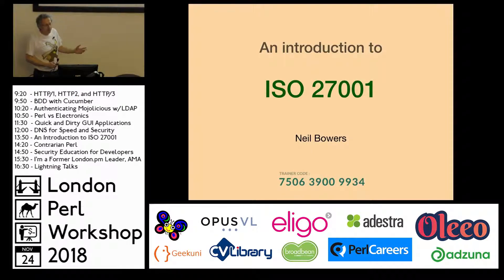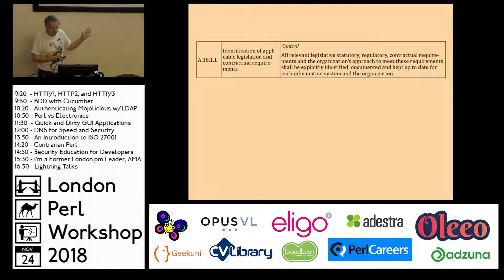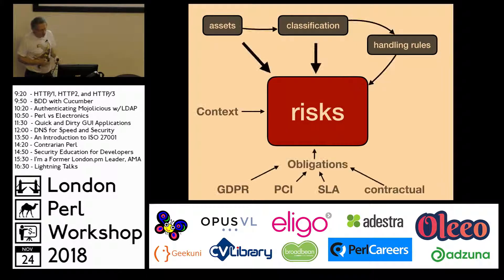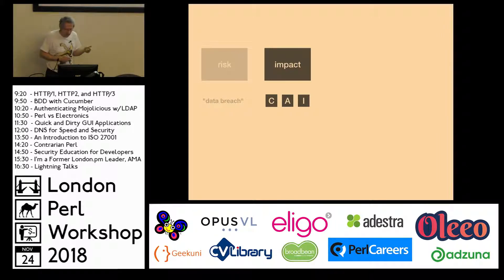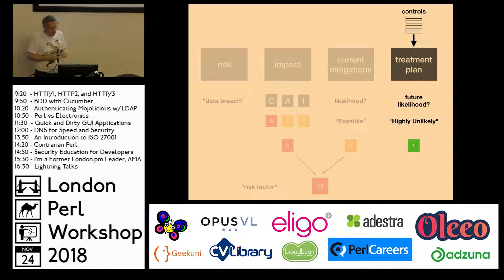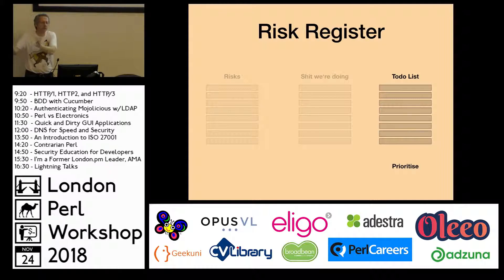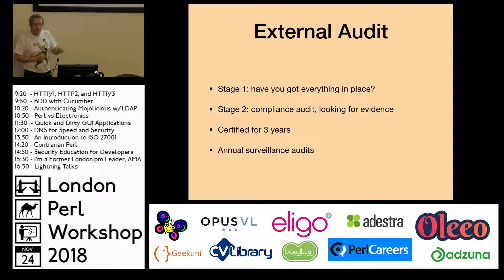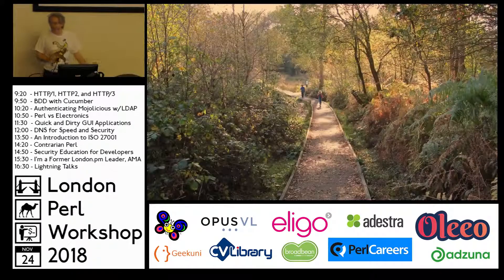LPW 2018: Lightning Talk - "An Introduction to ISO 27001" - Neil Bowers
Neil Bowers speaking at the London Perl Workshop 2018

ISO 27001 is an international standard related to information security. If you're storing information where you care about the confidentiality, integrity, or availability of it, then you should at least know about 27001, and increasingly your company might end up required to get certification.

I'm not an expert, but have been going through it with my company, so this talk will partly be catharsis.

In this talk I'll
- give an introduction
- relate it to GDPR and other standards
- describe what 27001 covers, and how it works
- share some of the lessons we've learned